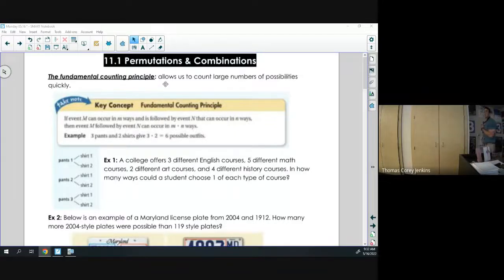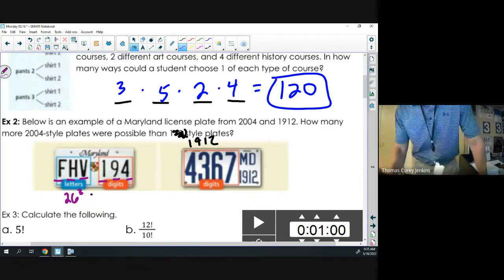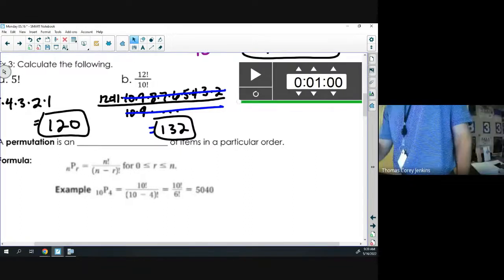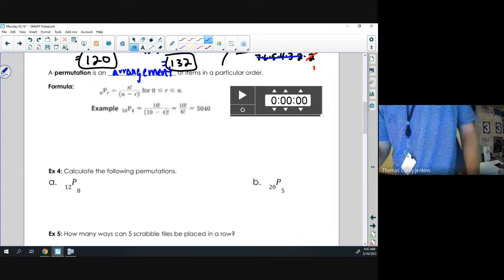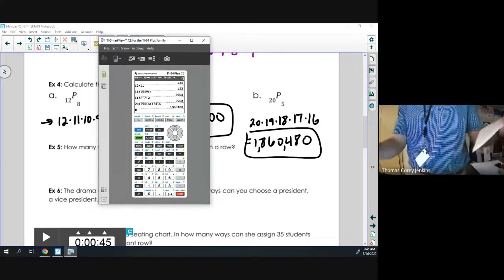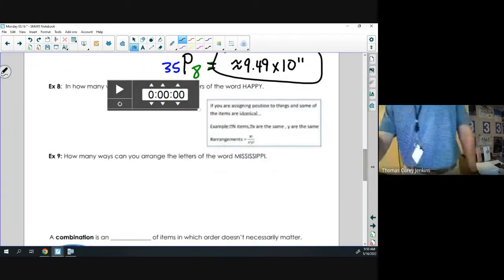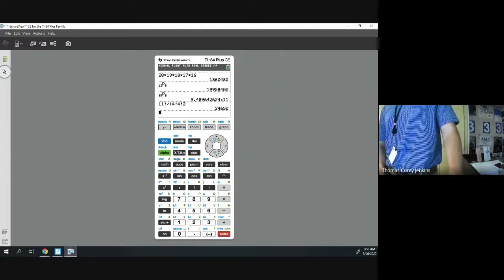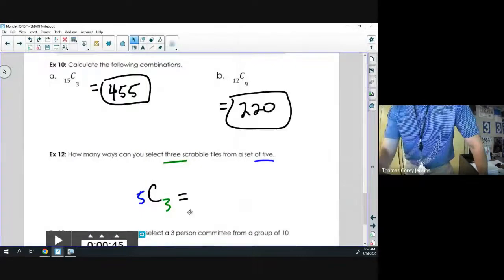11 1 alg 2 Permutations & Combinations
I can determine a number of arrangements using the fundamental counting principle, permutations, and combinations in the appropriate context.